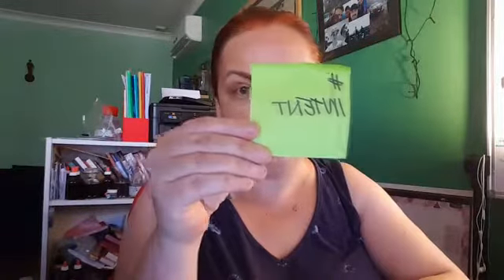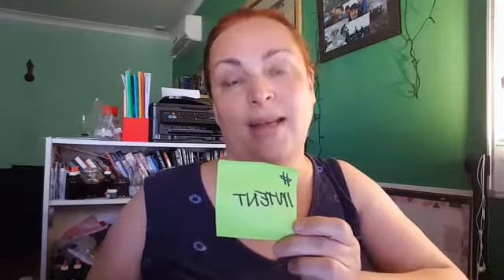Why people abandon half finished content